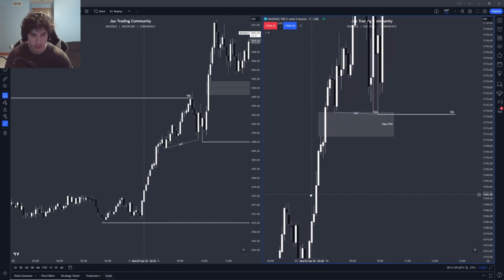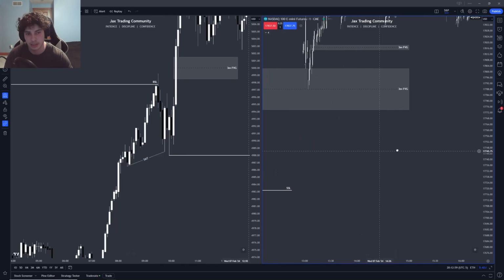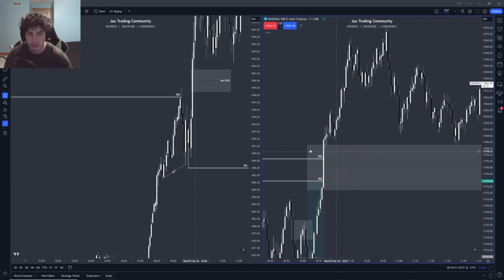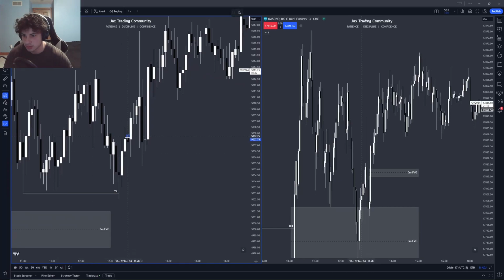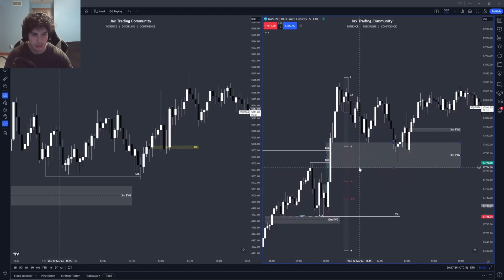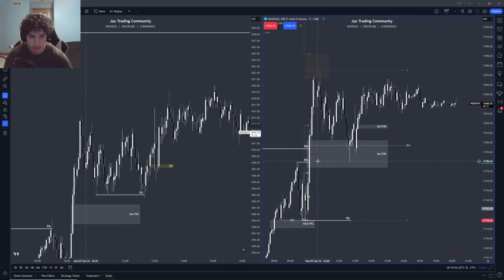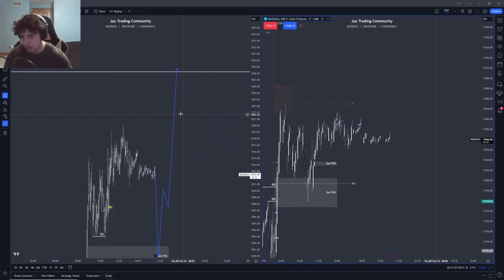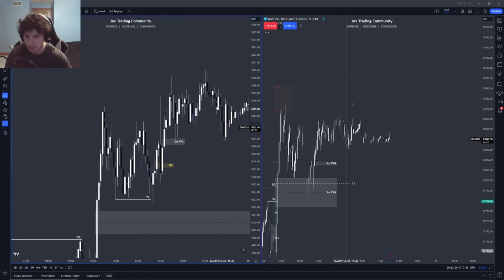Live Futures Charting Session | 2/7/24